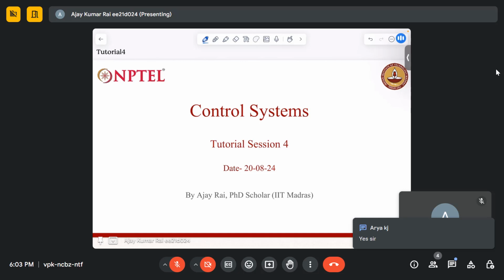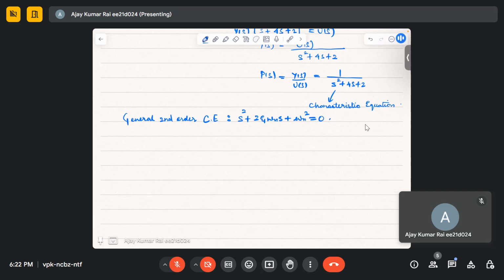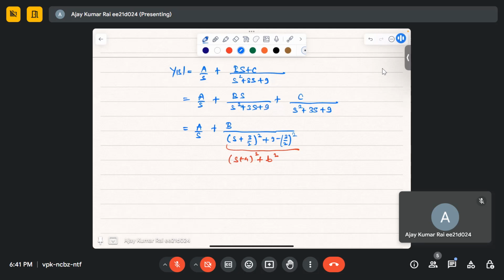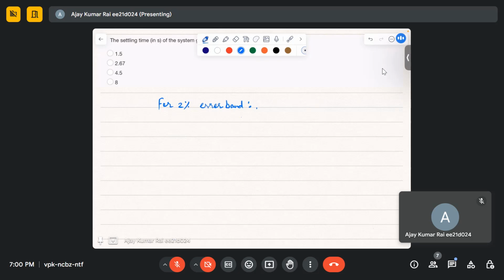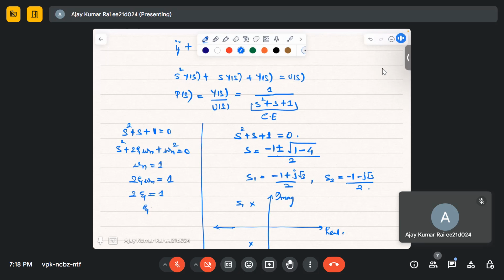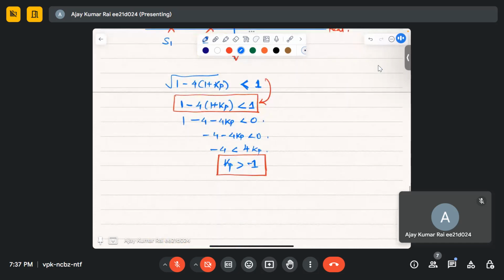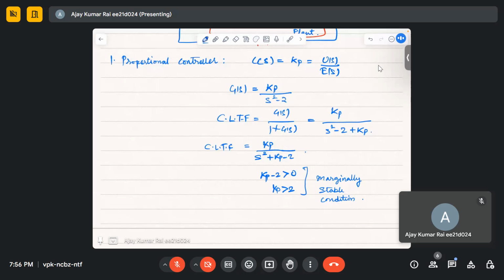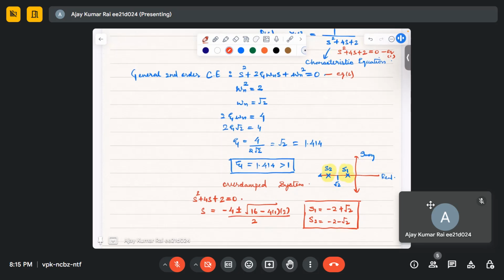Control System Tutorial 04[watch at 1.5x for better experience]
Problems on second order transfer function and basic controllers are covered in this tutorial session.